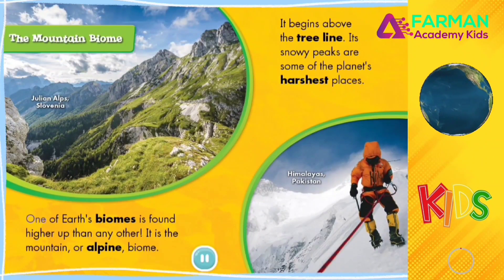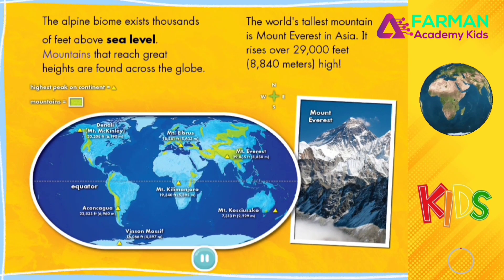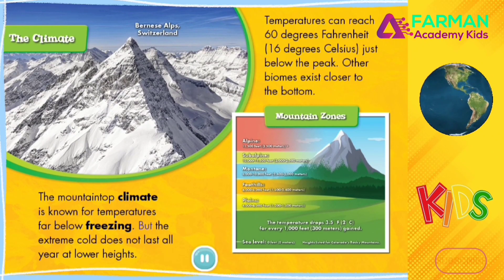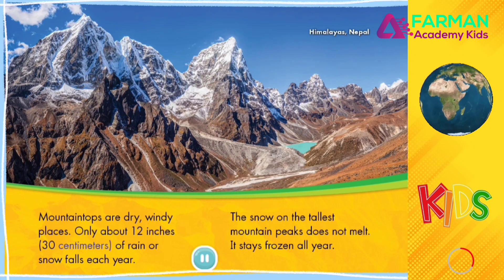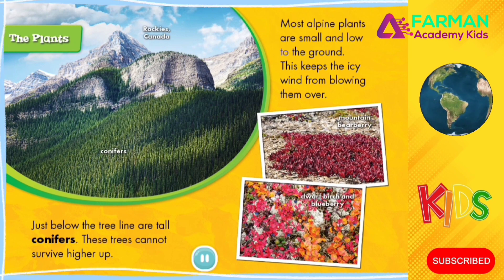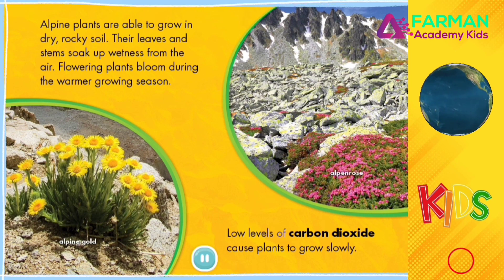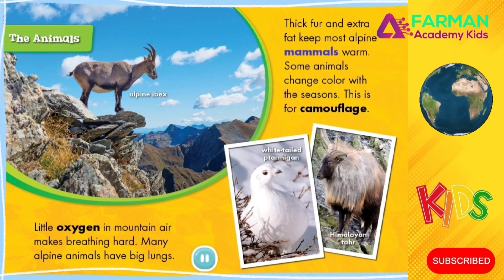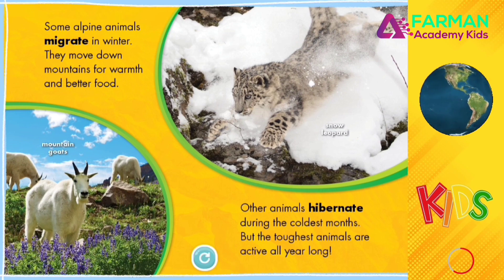Mountain | Science class for kids | Kids learning video | Farman Academy Kids